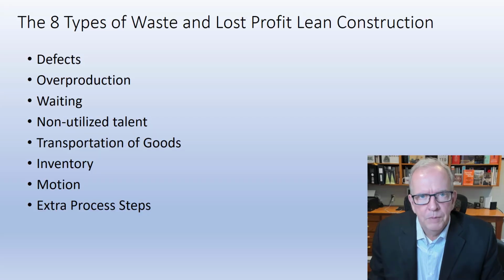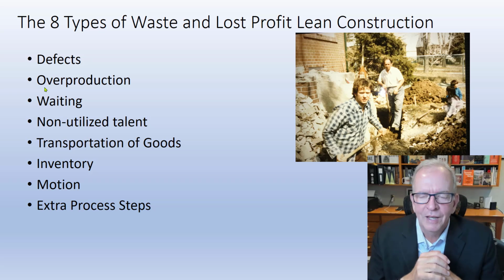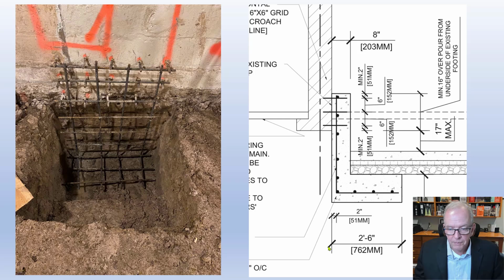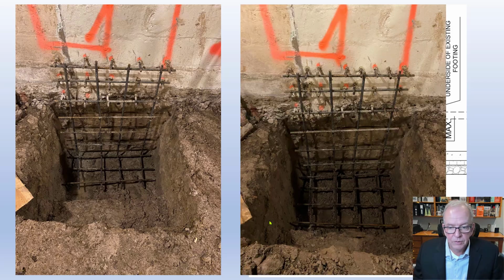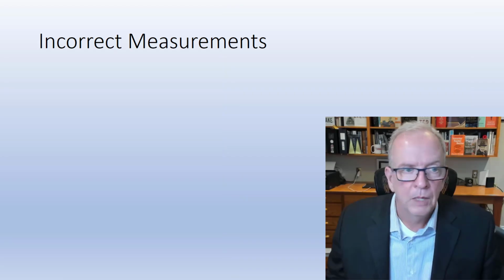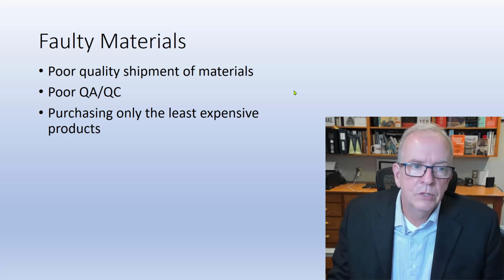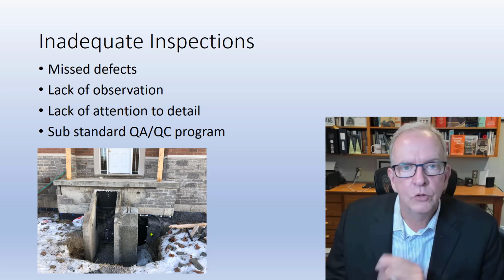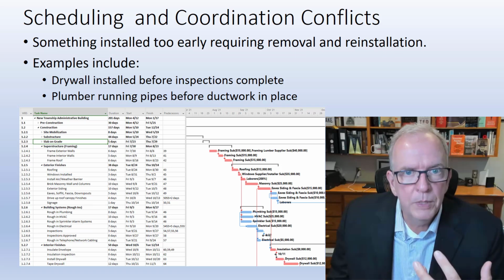CONSTRUCTION & THE 8 AREAS OF WASTE PART 1: DEFECTS & CONTINUOUS IMPROVEMENT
Welcome to the first video in our series on the 8 Areas of Waste in Lean Construction! Join me as I dive into the critical issue of Defects in construction projects. Learn how preventing, identifying and addressing defects early can significantly improve efficiency, reduce costs, and enhance overall project quality.
Enhance your knowledge of lean construction practices while gaining actionable insights on how to improve your construction project's efficiency.
Stay ahead in the industry with proven strategies for waste reduction.
Don’t miss out on expert tips, real-life examples, and practical solutions to make your construction projects more efficient and cost-effective.